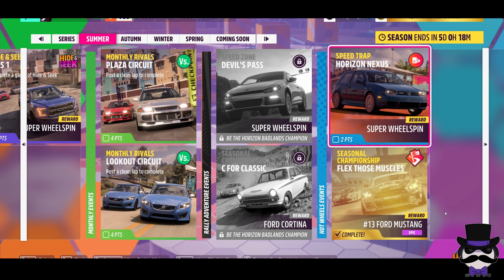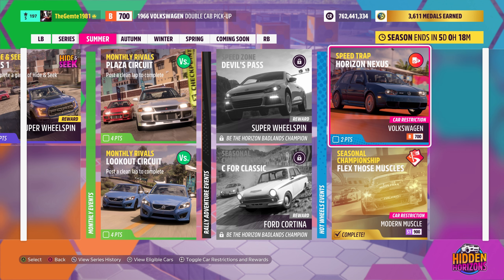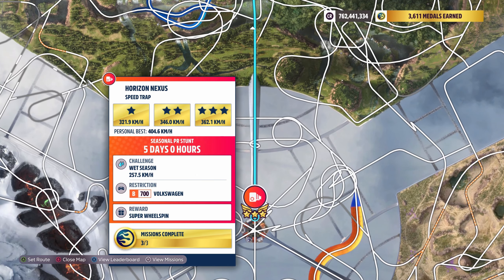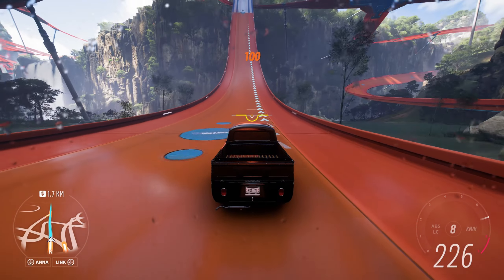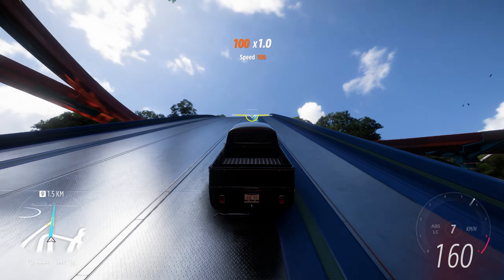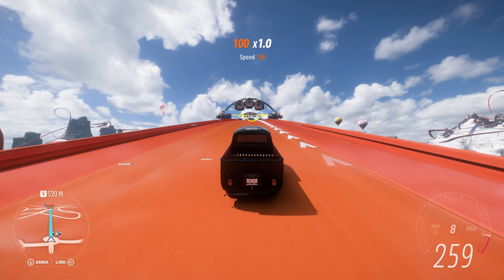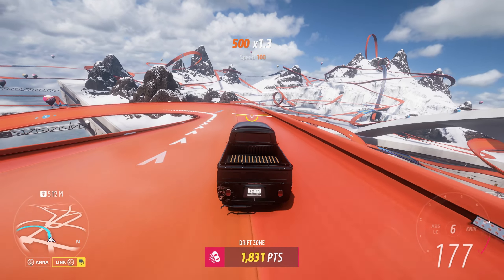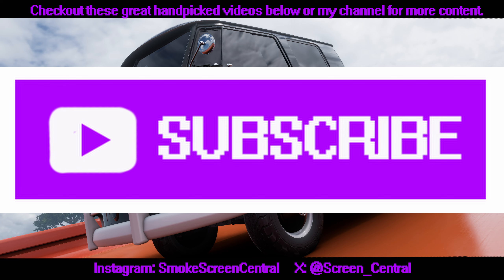HORIZON NEXUS - SPEED TRAP - Forza Horizon 5 - (13 Sept 24 - 19 Sept 24)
*Computer Specs:*
PC Spec Used (Oct 2020 Build):
3x LG Ultra 27 (1440P)